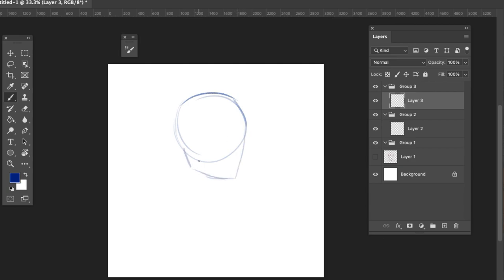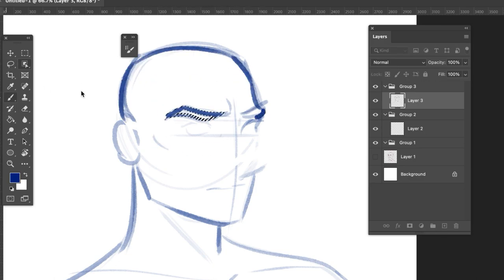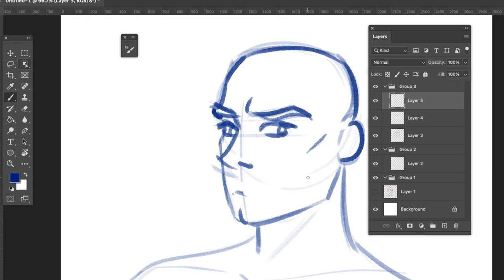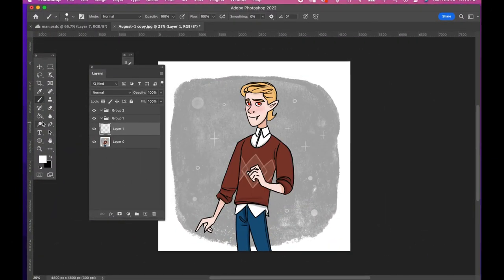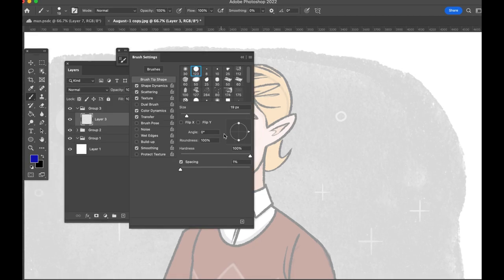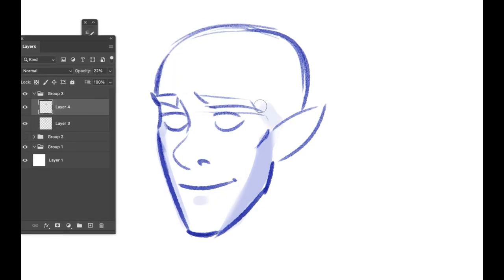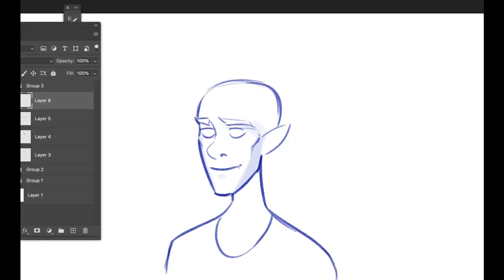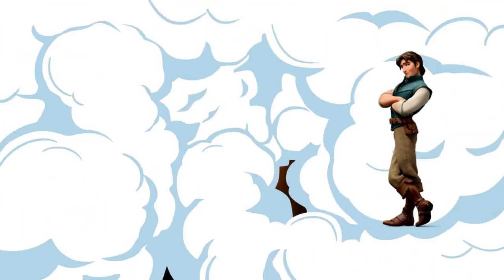How to draw handsome men the EASY way!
In this video, I'm going to teach you how to draw handsome men in less than 10 minutes. These are tips & tricks that I've applied over the years to enhance my character designs.

If you're looking to learn the fundamentals of male anatomy, then this tutorial is for you, especially if you want to strengthen your portrait skills. Let's get started - this learning process is going to be fun!

I'd love to grow this channel & give more advice to artists.